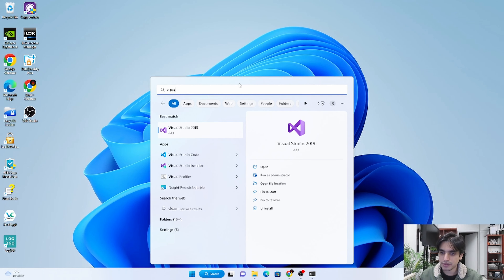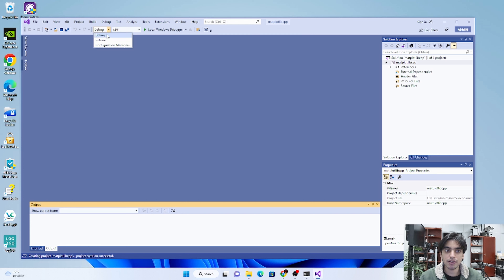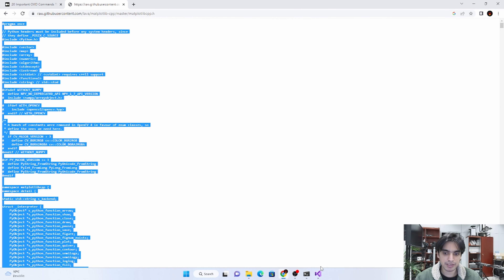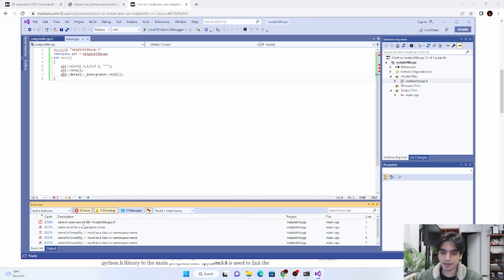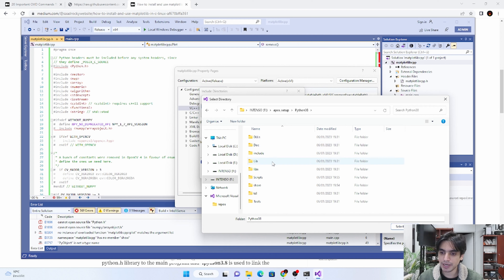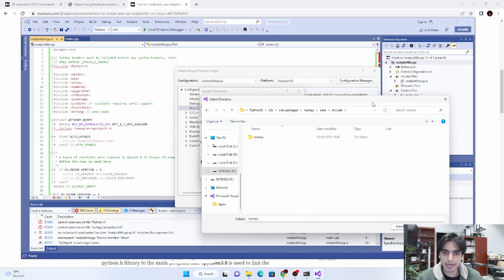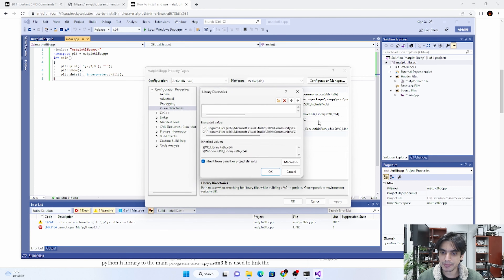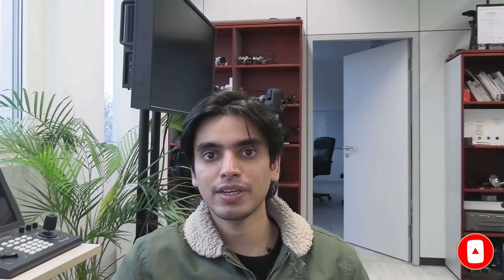Install, Configure & Run Matplotlib for C++ in Visual Studio 2019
This video is about how to install matplotlib  for c++ and configure it inside the visual studio 2019.